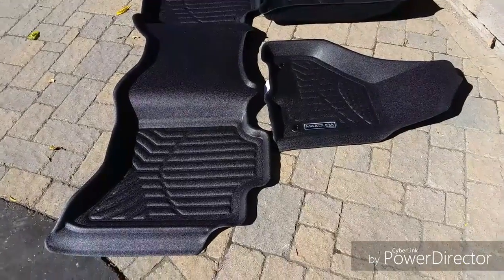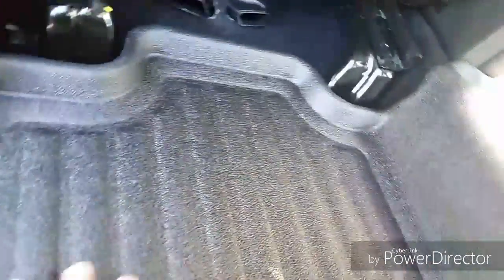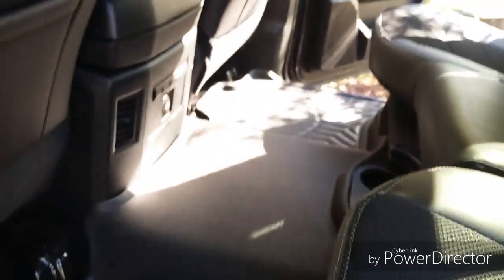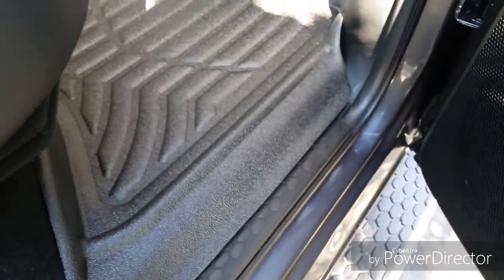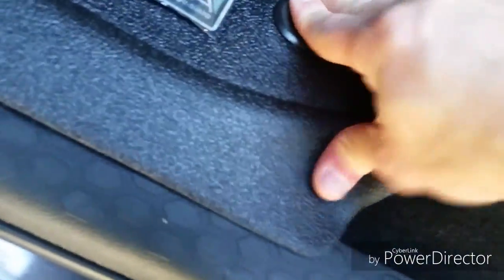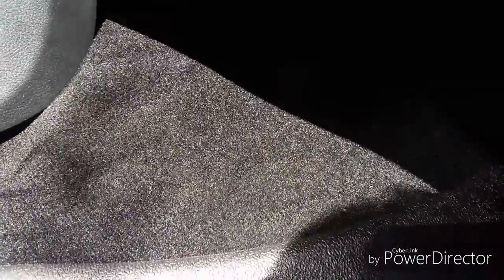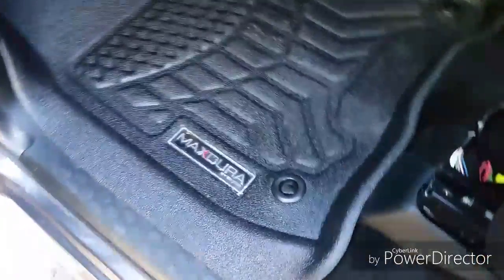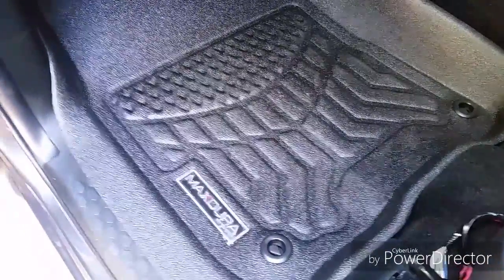MaxDura Floor Liners Review for 2016 Ram Crew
Ordered these MaxDura floor liners from costco.ca. There has been very little review on these floor mats so I share with you my observations.